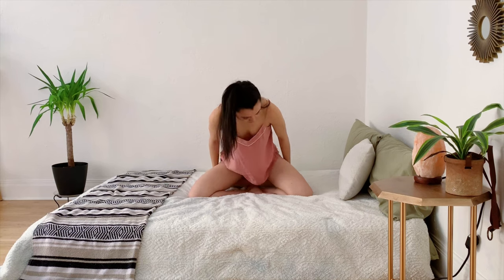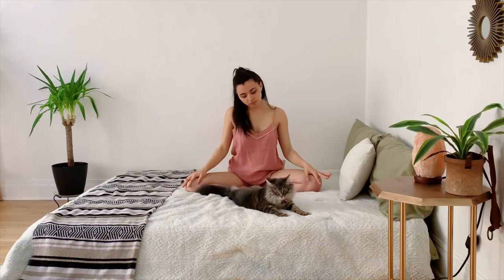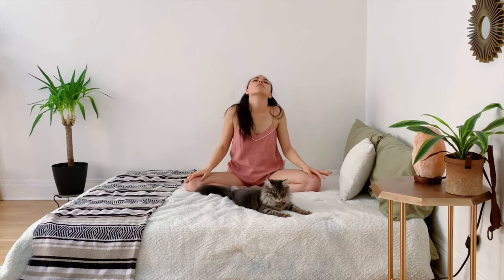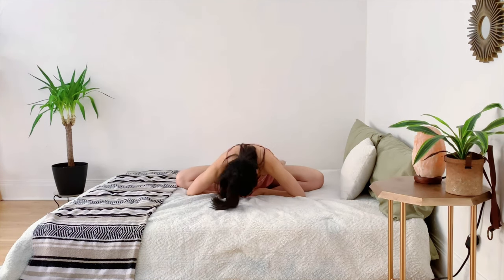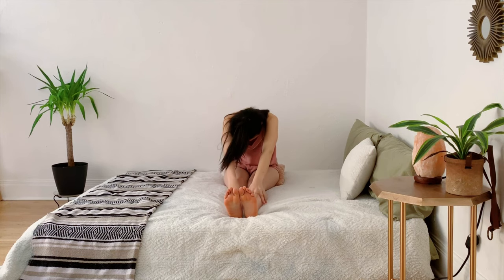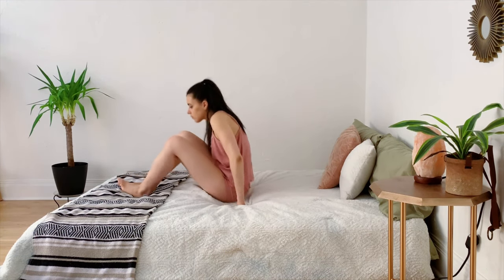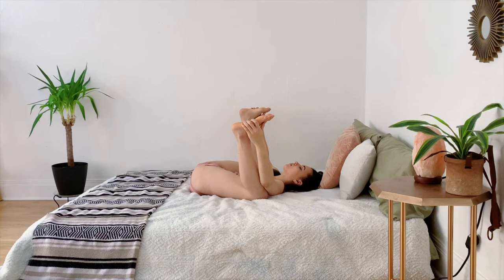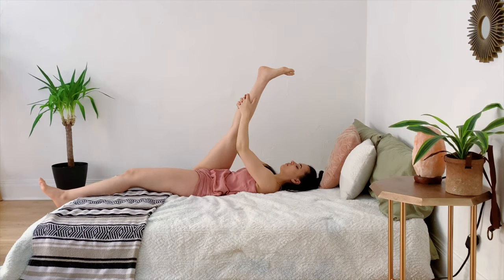12-Minute Morning Bed Yoga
This quick, gentle flow is perfect to follow along to in the morning after waking up. All levels welcome!

Leave a comment letting me know how this flow leaves you feeling. X

Jess

MOBILE APP 📲🧘🏽‍♀️
Access exclusive classes on the Jess Yoga App! Available worldwide on iOS & Android.

FAVORITES ✨
Yoga Mat: